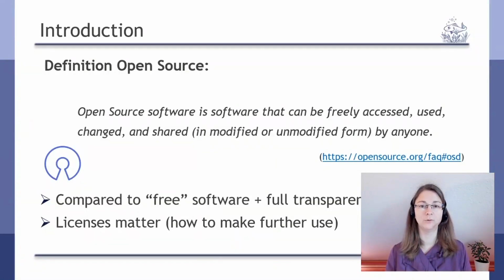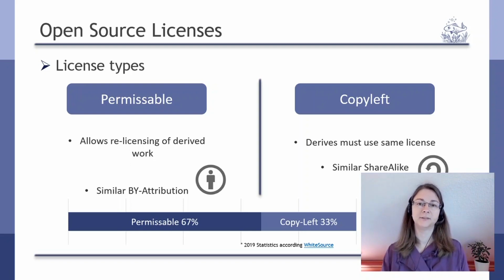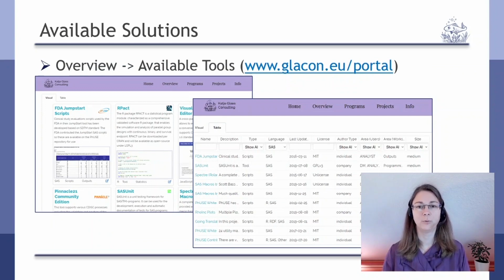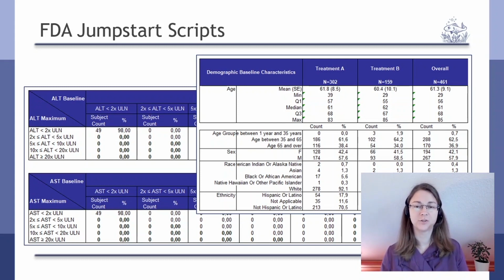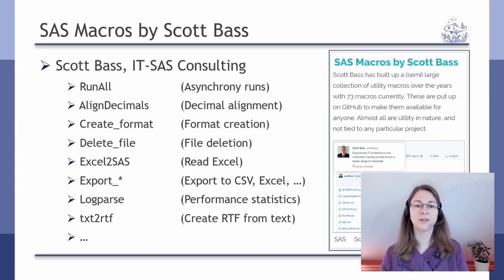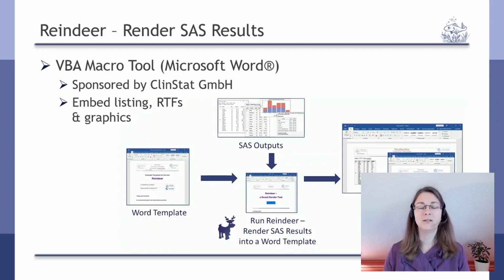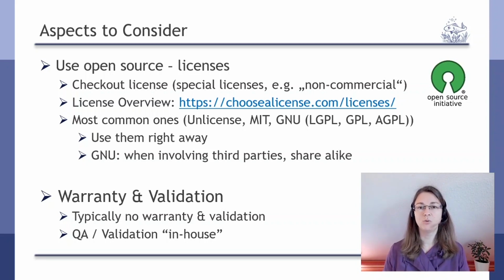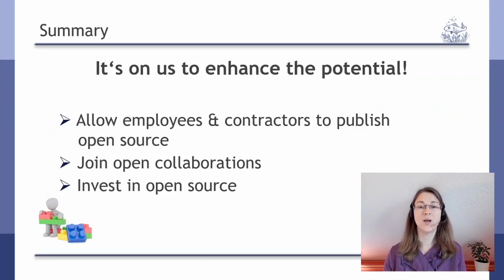Open Source SAS Macros: What? Where? How?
Open source provides a lot of opportunities to work smarter. This presentation will give an overview about open source solutions (such as tools, macros and scripts) that are available for SAS. There will be a brief discussion of how open source can be applied in companies and organizations, what licenses are available and what other important aspects to consider (e.g., maintenance, documentation and validation).

PRESENTER:
Katja Glass, Katja Glass Consulting
SESSION ID: 1072
TOPIC: Programming
INDUSTRY: Health Care, Non-Industry Specific
AUDIENCE: Consultant, Data Scientist, Programmer
SKILL LEVEL: Intermediate